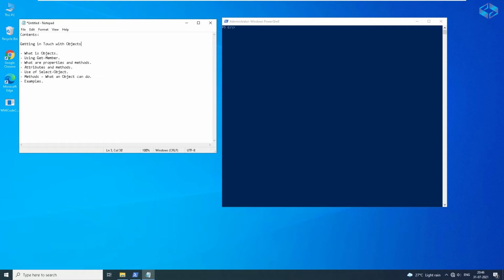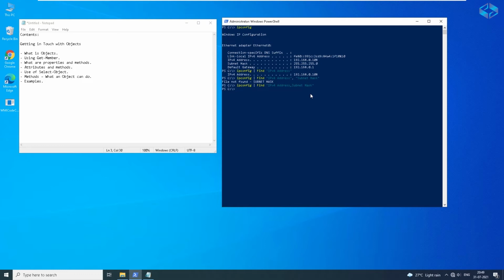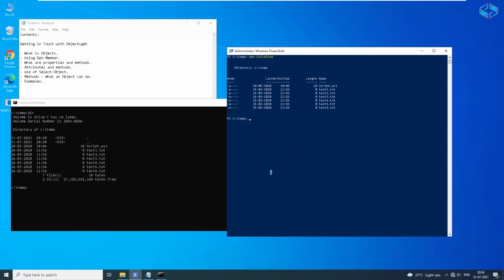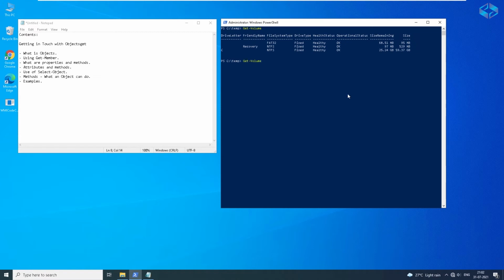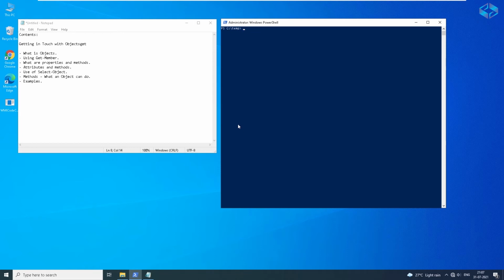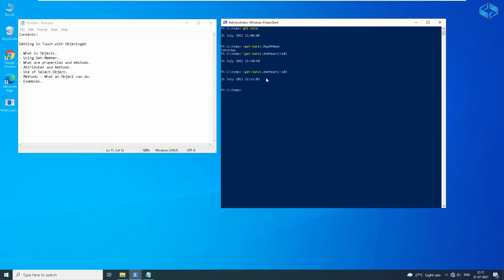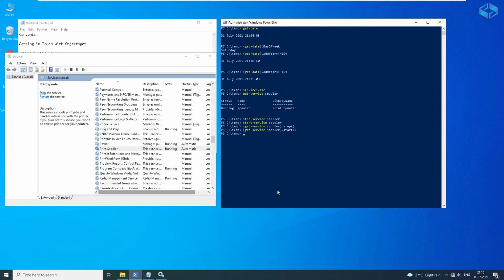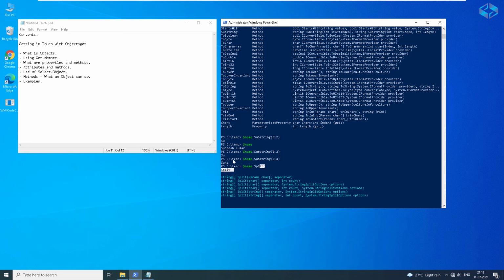Working with PowerShell Objects | PowerShell Tutorial Series Part8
Contents:
- What is Objects.
- Using Get-Member.
- What are properties and methods.
- Attributes and methods.
- Use of Select-Object.
- Methods – What an Object can do.
- Examples.